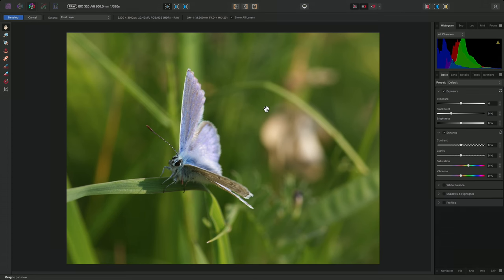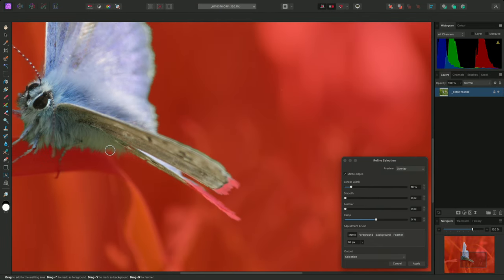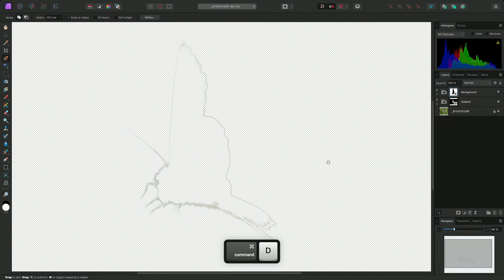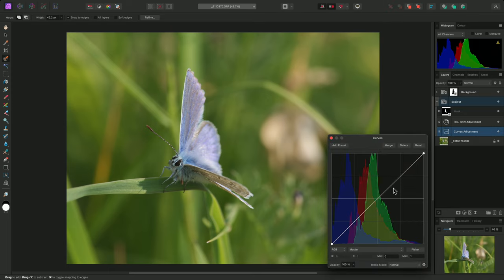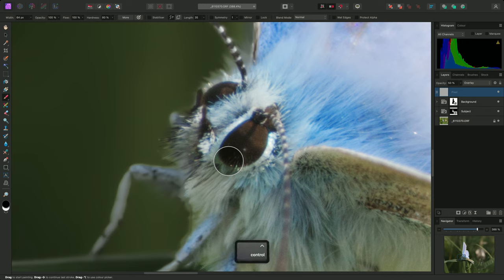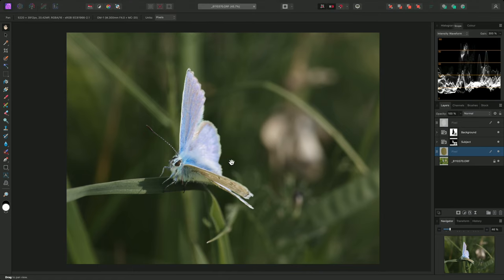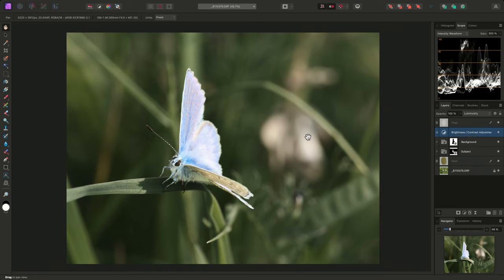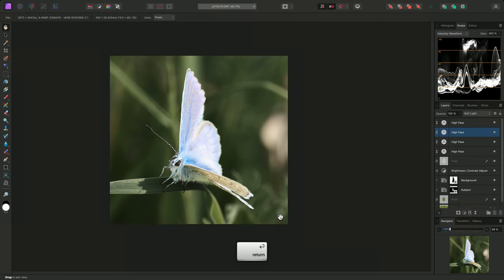Wildlife Editing Example (Affinity Photo)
See a start-to-finish workflow demonstrating some typical non-destructive editing techniques that are useful for wildlife photography.